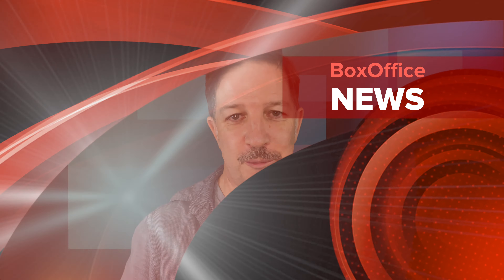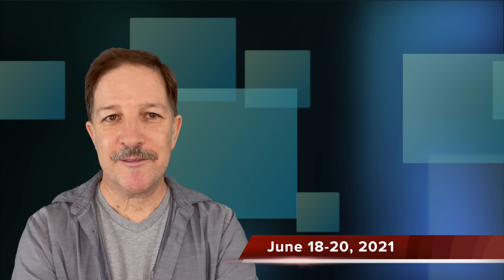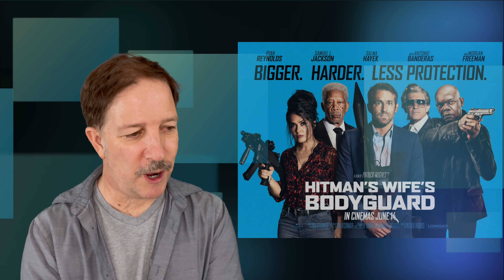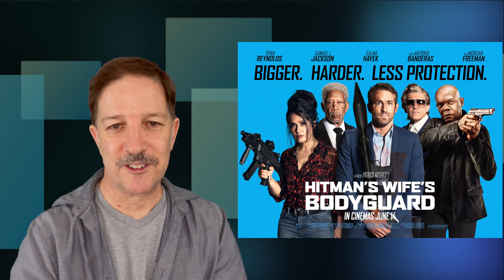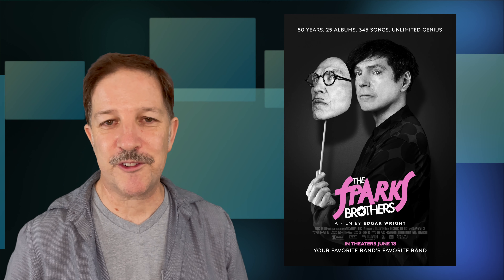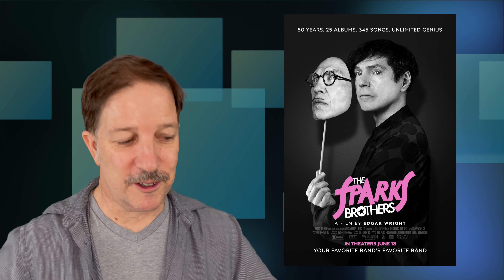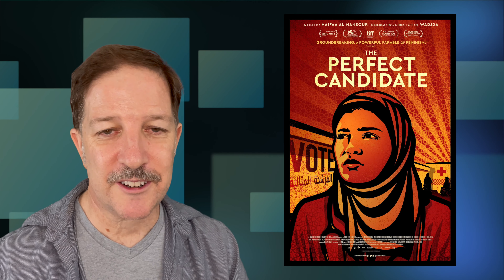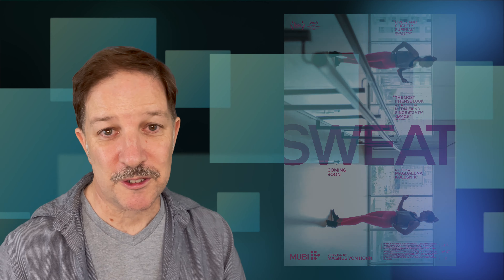BoxOffice News 6 21 21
I'm back! Won't be for long though